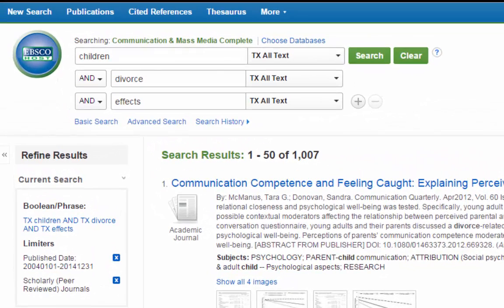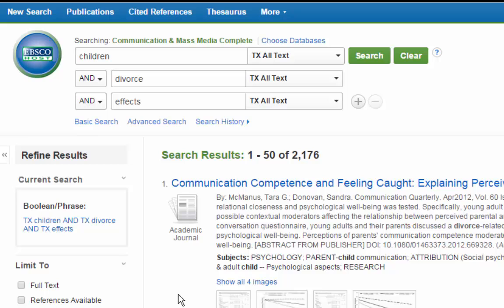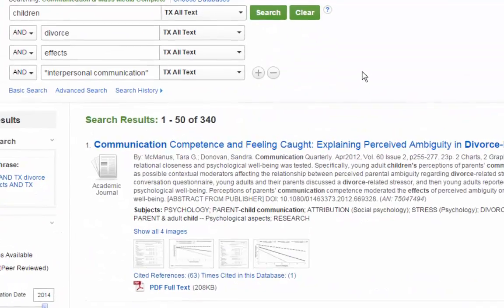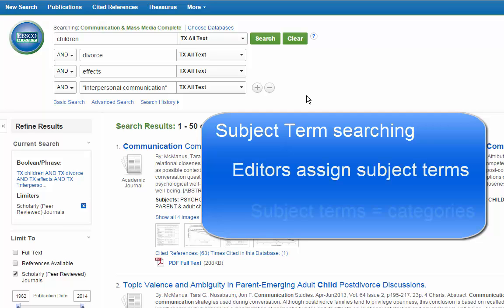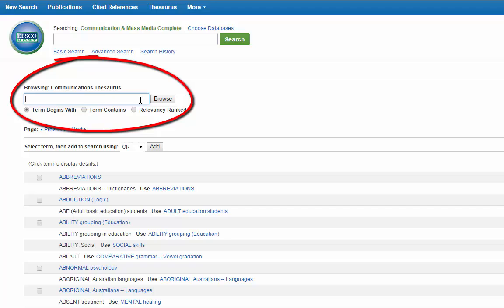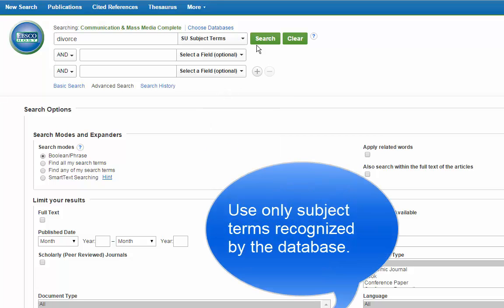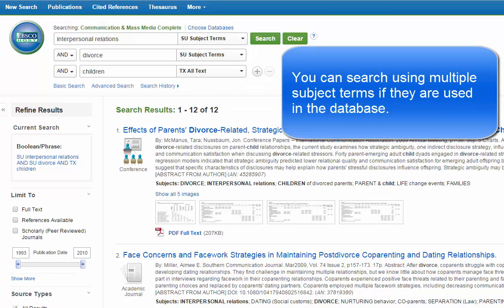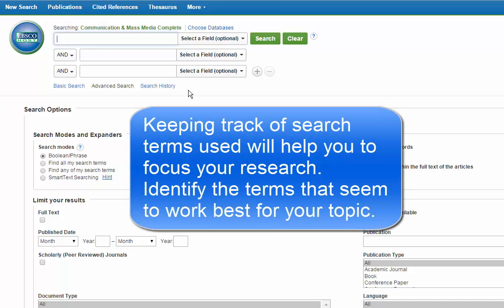Communication and Mass Media Complete Lesson 2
This library tutorial will help you learn how to use the database Communication and Mass Media Complete. Alan W. Aldrich.